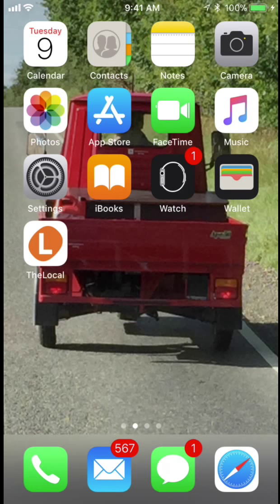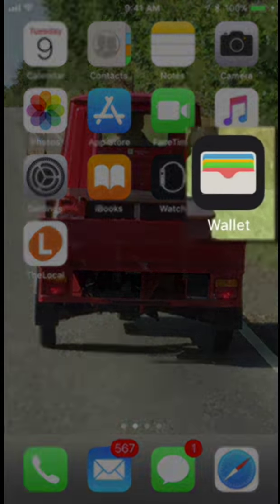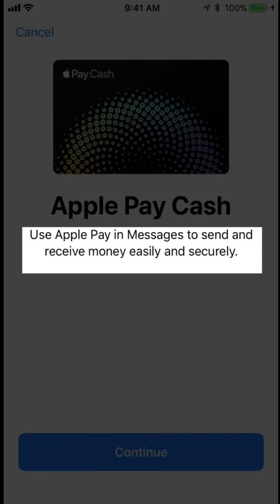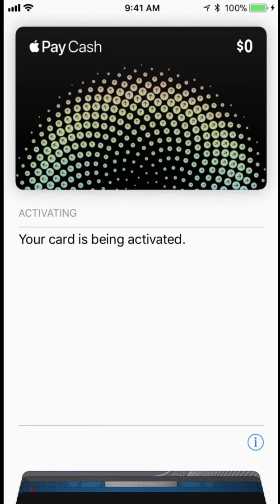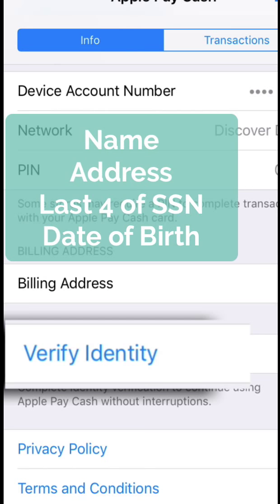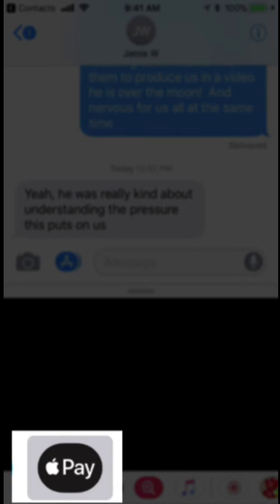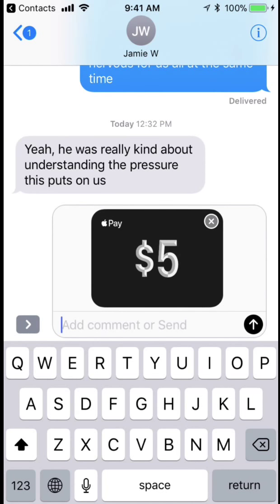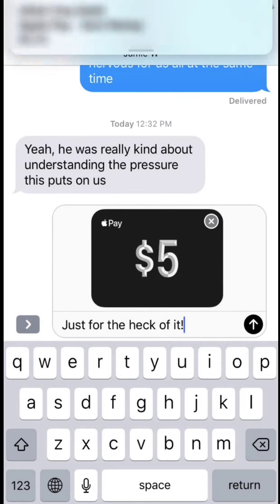Set up ApplePay Cash Card & How to Use the Apple Pay Cash Card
Shows how to set up and use Apple Pay Cash Card with your iPhone or iPad.  MORE DETAILS BELOW!

Using Apple Pay is free when set up with a debit card.